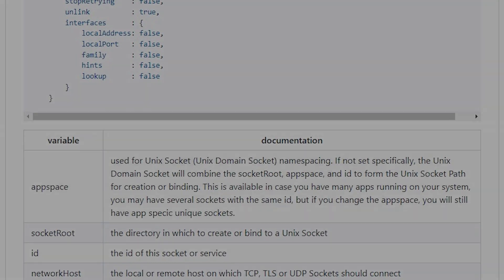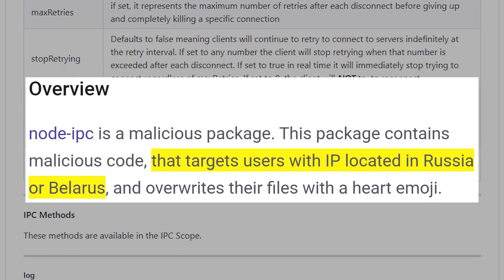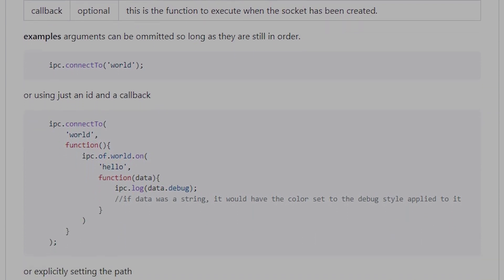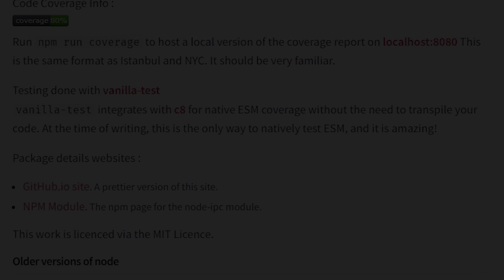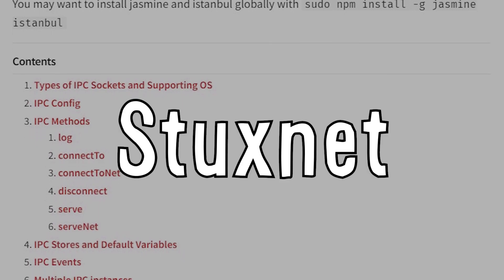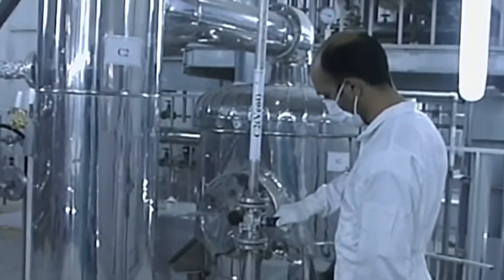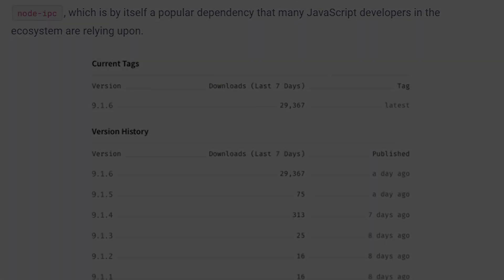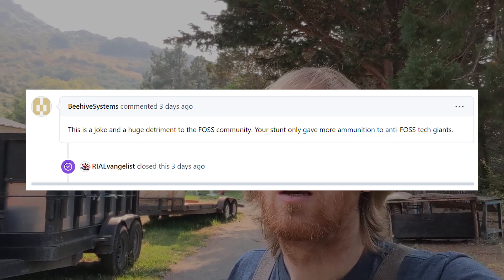Brandon Nozaki Miller and Stuxnet: How (Not) to Write Malware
The recent fiasco with Node-ipc and its developer, Brandon Nozaki Miller, is ridiculous in its implementation and sure to have consequences in the free and open source community.

One program with fewer (immediate) issues was Stuxnet, which effectively targeted Iranian centrifuges and inhibited a hostile nation from further developing their nuclear capacity. In spite of the benefits of Stuxnet, hacks and malware such as these should be treated cautiously and used judiciously.

With this in mind, Miller's injudicious shot-gun approach to his hacktivism has been met with widespread condemnation from those affected by his malware and the internet at large.

Chapters:
0:00 - Intro
0:47 - Node-ipc
1:46 - Stuxnet
2:51 - The Problems with Both
3:46 - Outro

Thanks:
Arisu
CTO
Joey
Walter